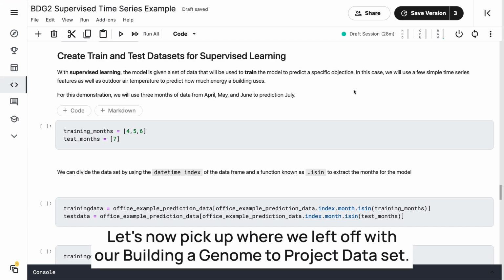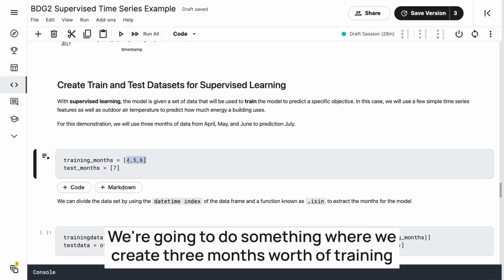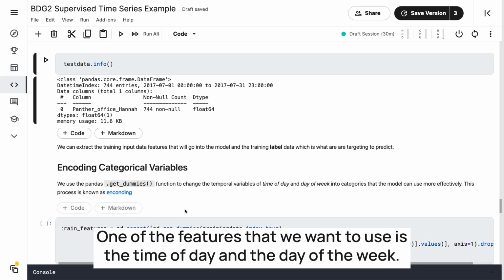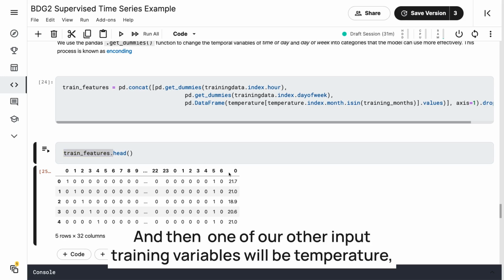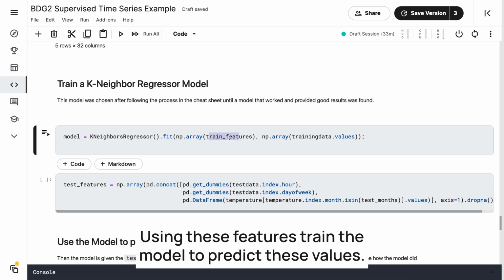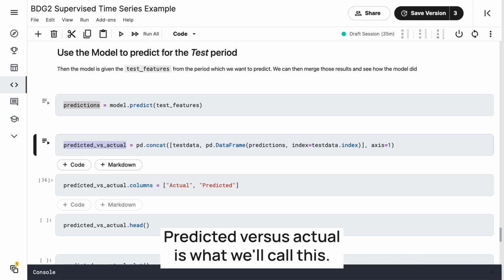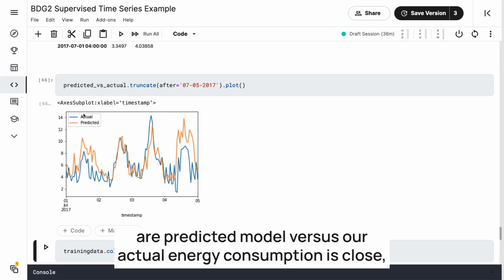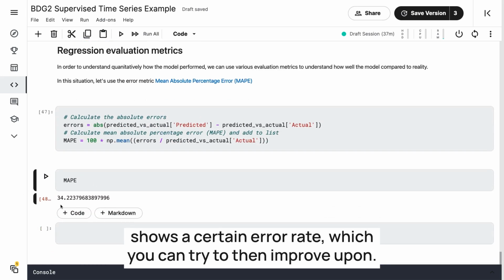Intro to ML - Regression of Hourly Prediction